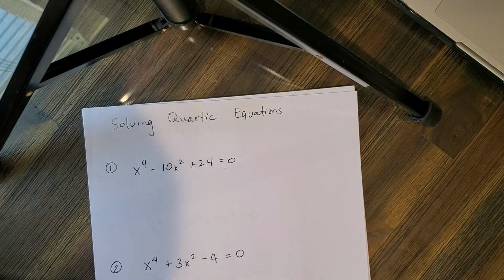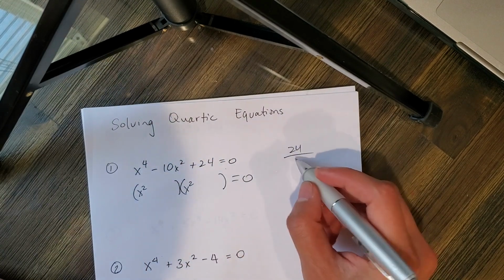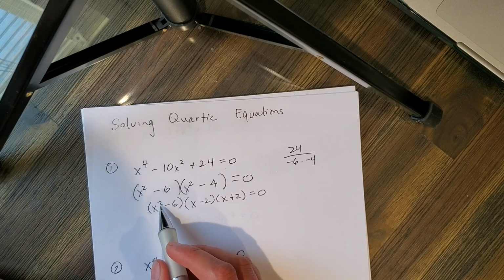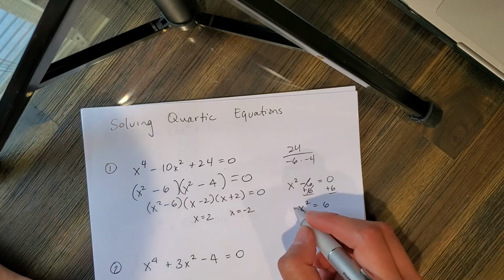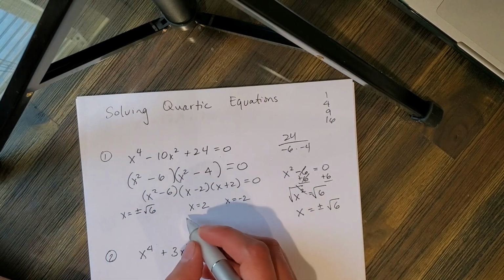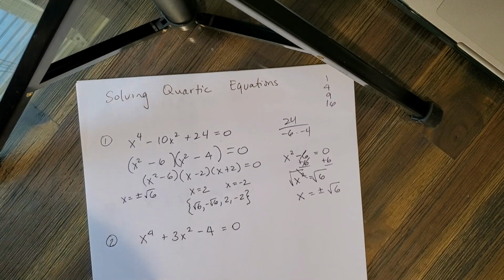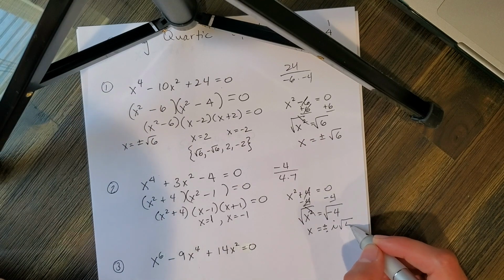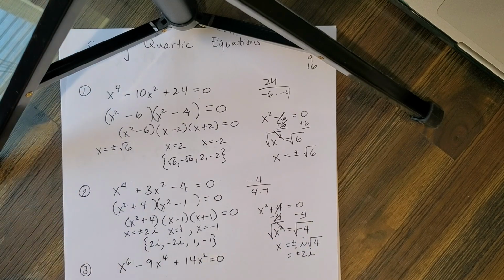Solving Quartic Equations by Factoring